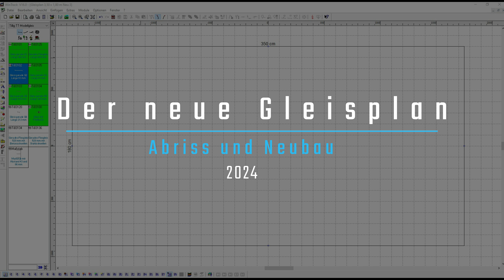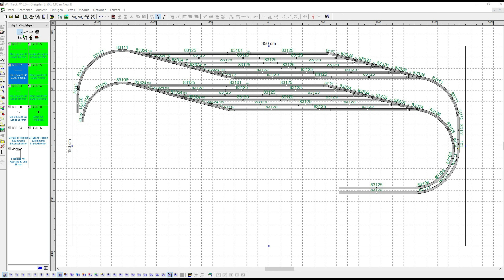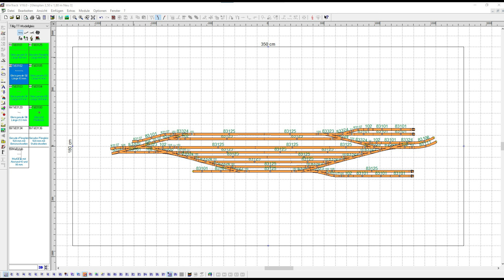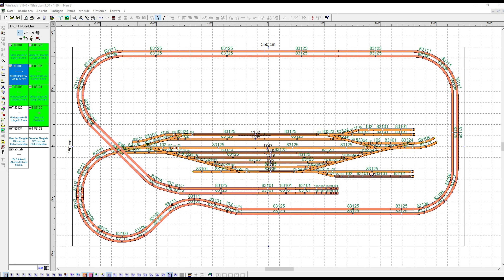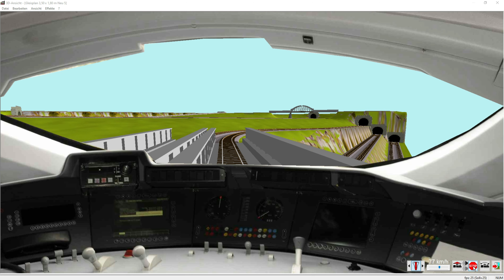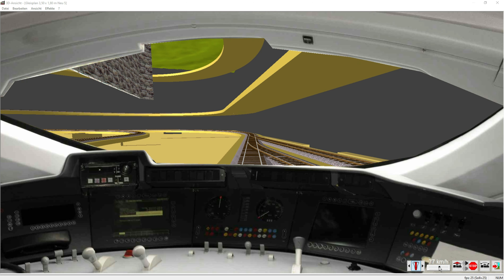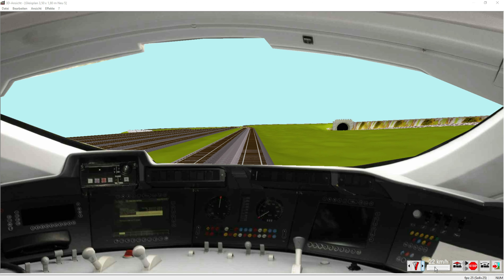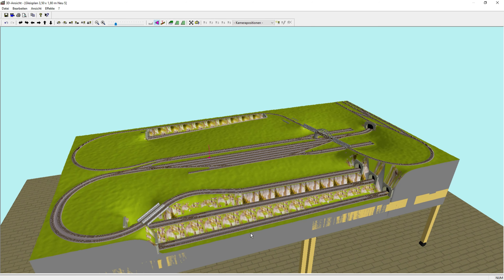Der neue Gleisplan Teil 2 (Video 49)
Das Folgevideo mit neu erstelltem Gleisplan und darauf folgender simulierter Führerstandsmitfahrt über die gesamte Anlage (WinTrack).